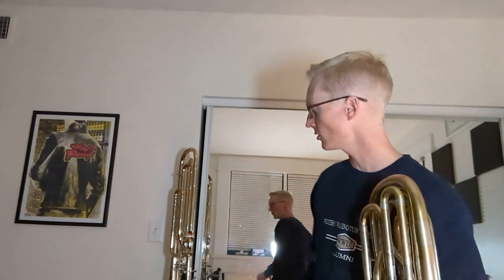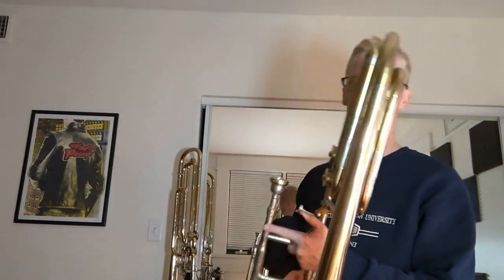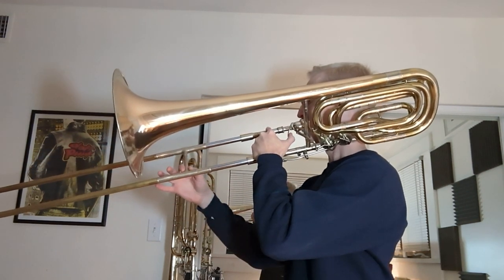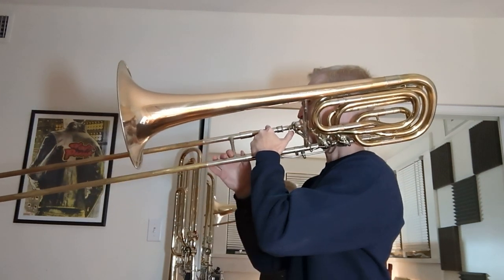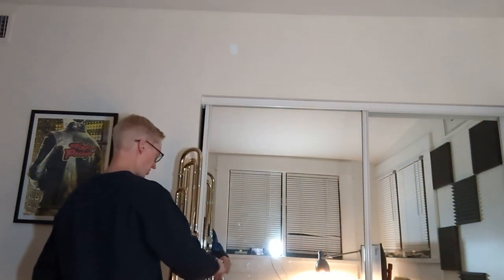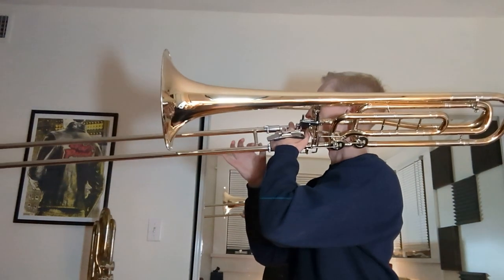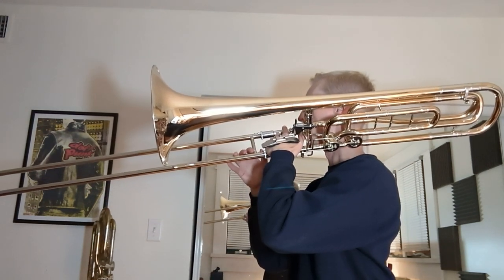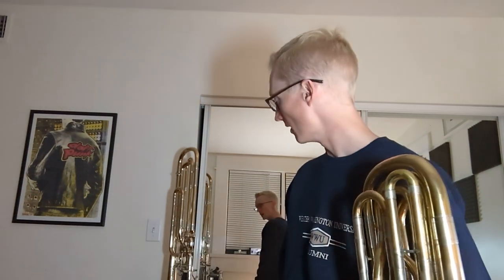'60s contra vs. new contra: who wins?